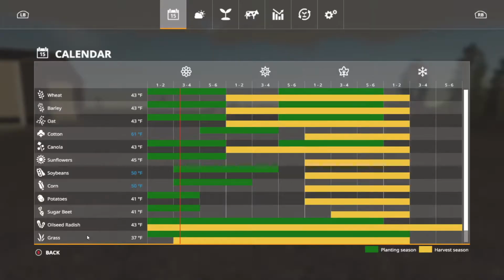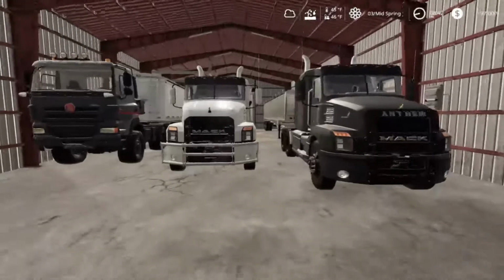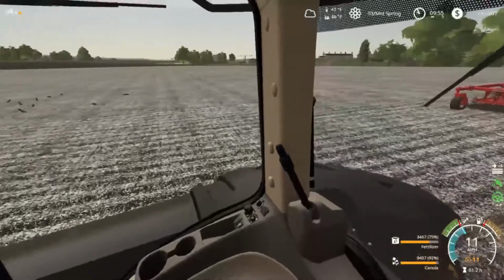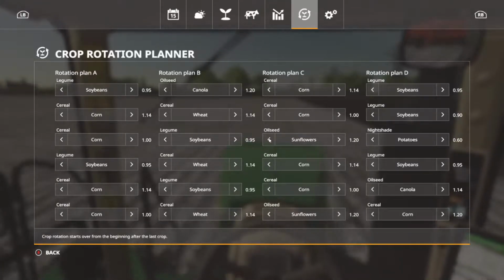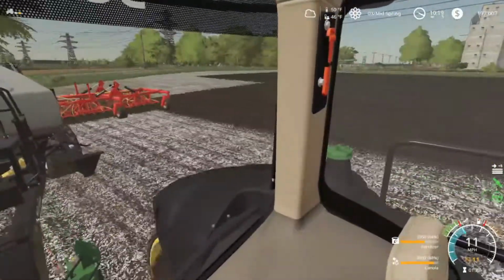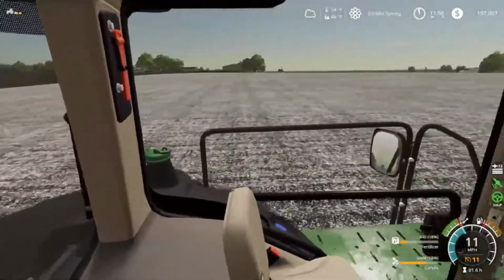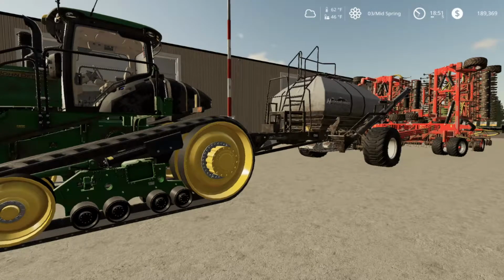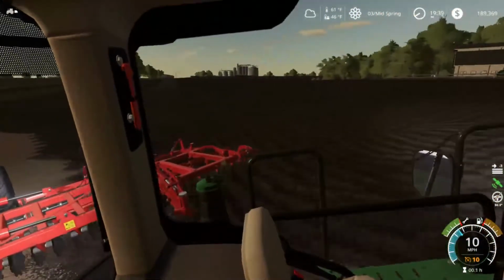Seeding in the New 9RT! (Roleplay) Iowa Episode 2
Welcome to Iowa! Seeding canola in the 9RT!